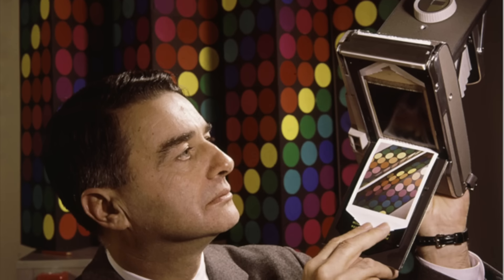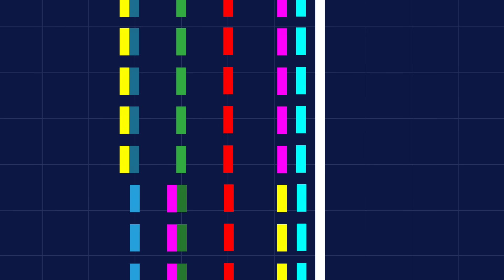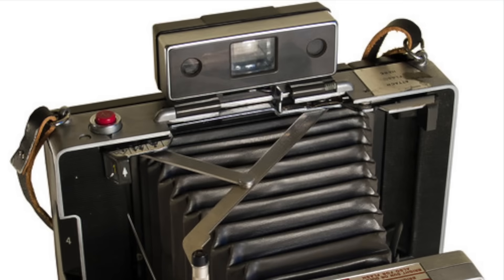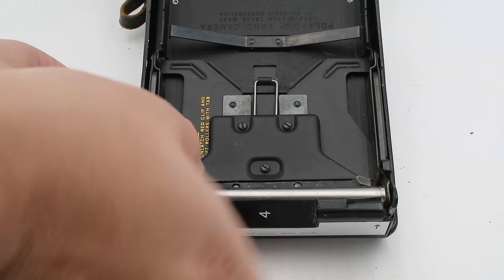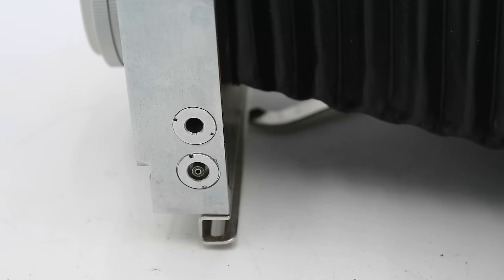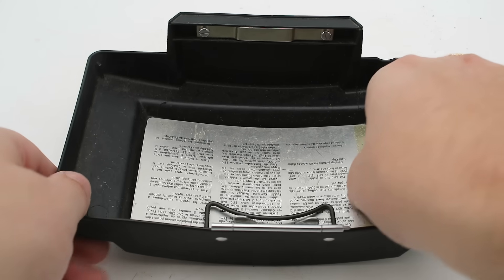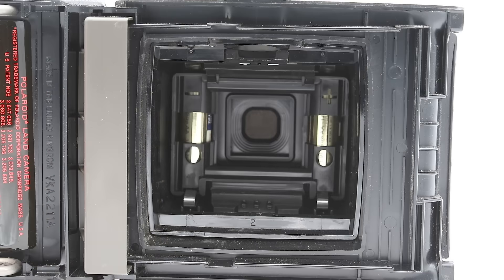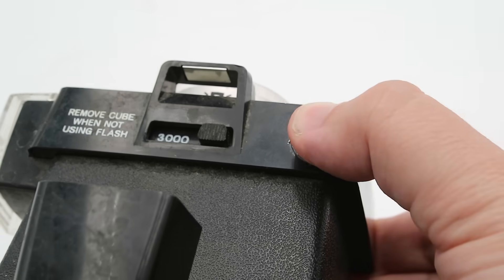Polaroid Cameras Part 2: The Colour Era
In Part 2 of this 3-part series on the history and engineering of Polaroid, we examine at two major technical advancements introduced in 1963: Pack Film and PolaColor, the first instant colour film.

Thank you to Mr. Julian Horn for his diligent assistance in preparing this video.

0:00 Introduction
0:55 Pack Film
1:20 How Instant Colour Film Works
4:28 Model 180 Camera
10:12 ColorPack 80 Camera
13:19 Outro